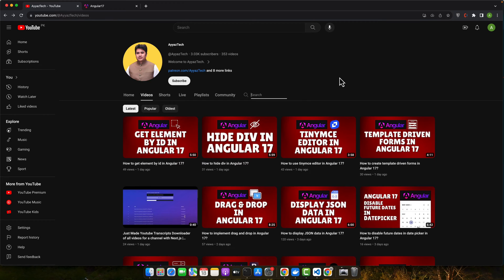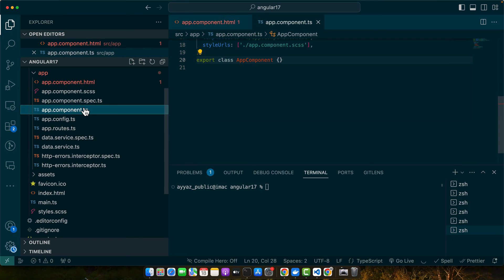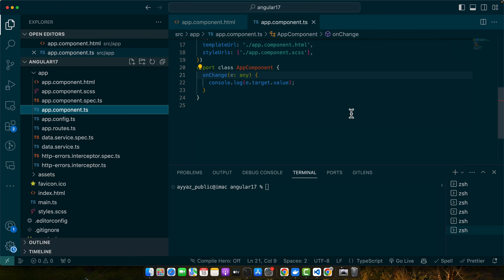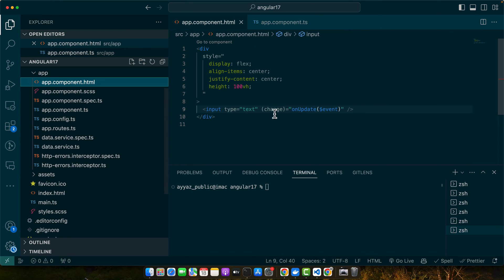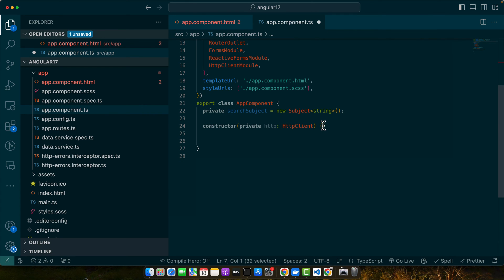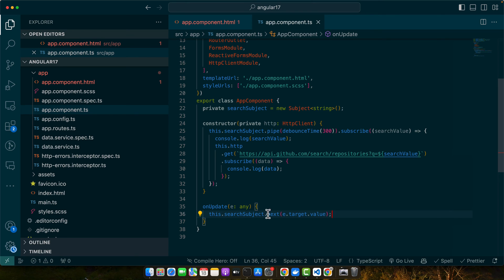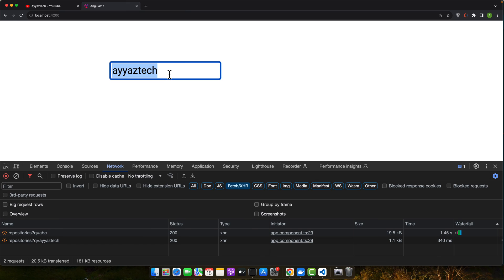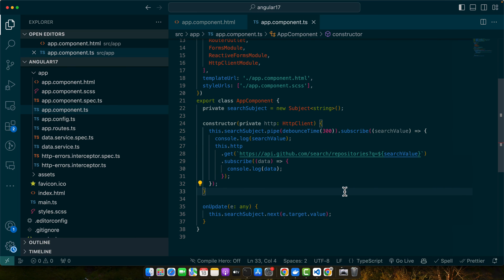How to use change event in Angular 17?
Hostinger offers:
- Easy-to-use control panel
- 24/7 customer support
- 30-day money-back guarantee
- And more!

In this video, I demonstrated how to effectively utilize the change event in Angular 17 to make applications more dynamic and responsive. I covered basic implementation, advanced scenarios like updating user profiles, and best practices for optimizing performance.

Chapters:
00:00 - Introduction to the change event in Angular 17 and its significance in dynamic applications.
00:53 - Basic implementation of the change event by linking it to a function that captures input field changes.
03:00 - Using the change event to update a user profile by sending HTTP requests based on input changes.
05:18 - Discussing best practices for optimizing performance, including debouncing input and change detection strategies.